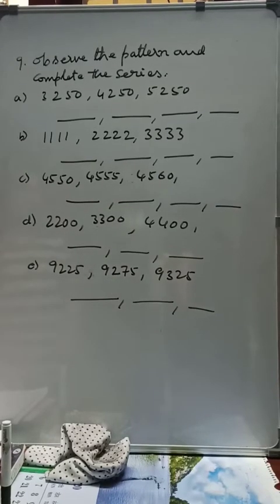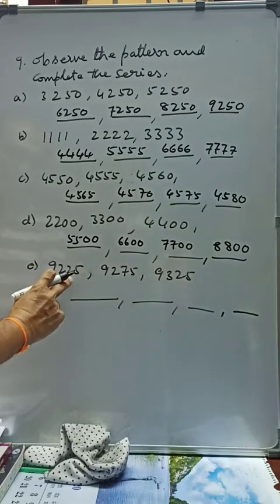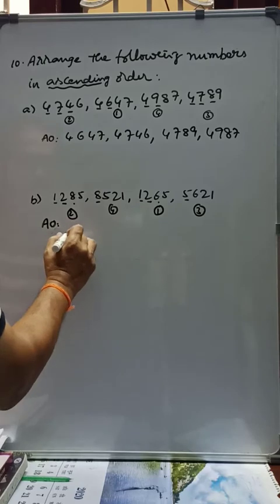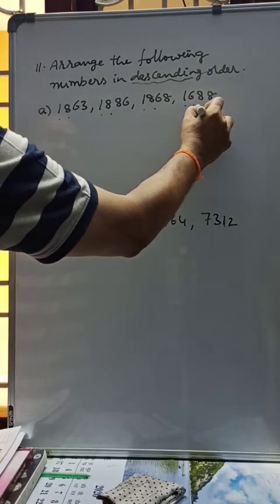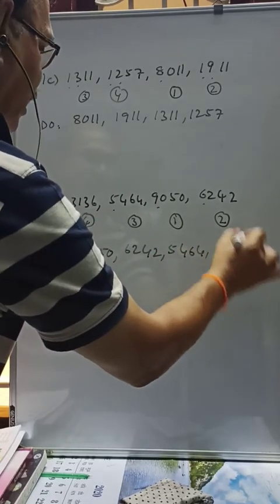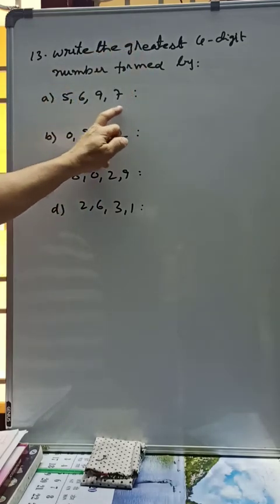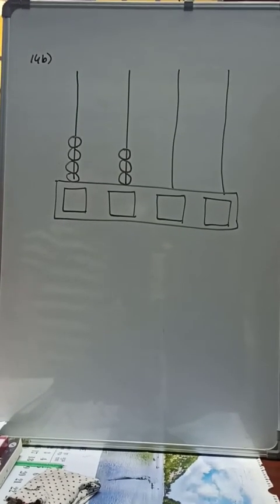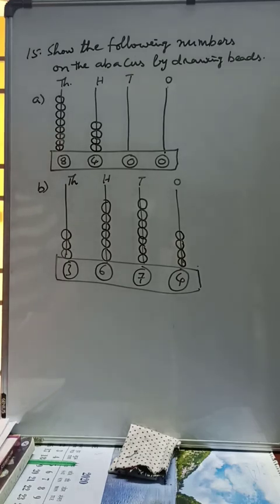Ex:1 9 to 15 sums in unit 1 of IV stf